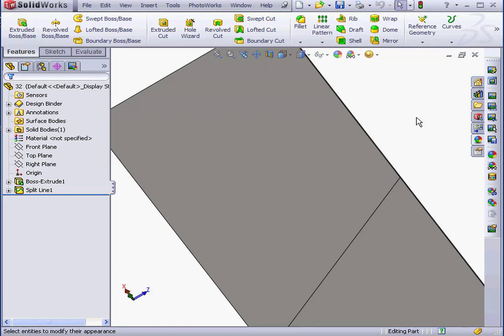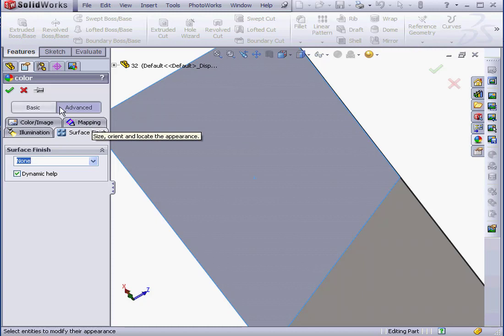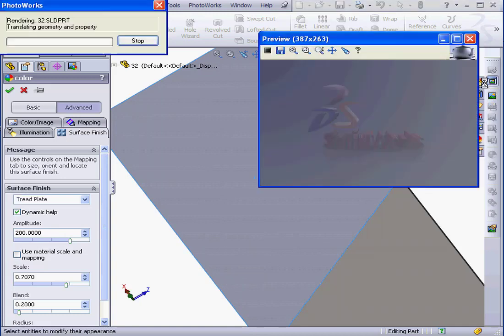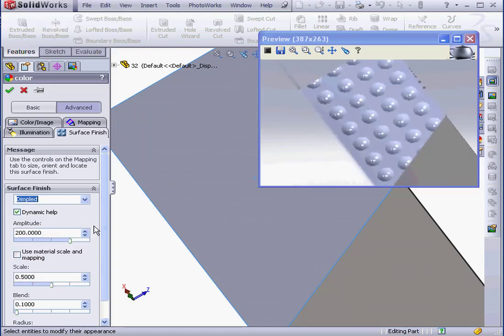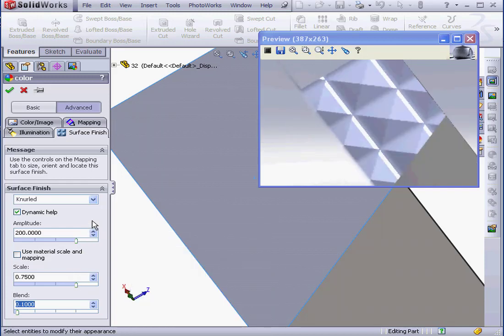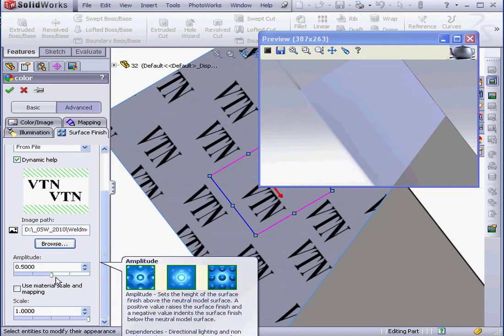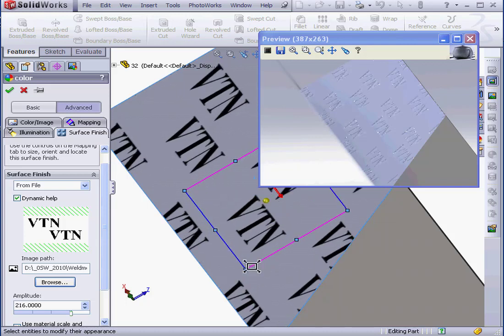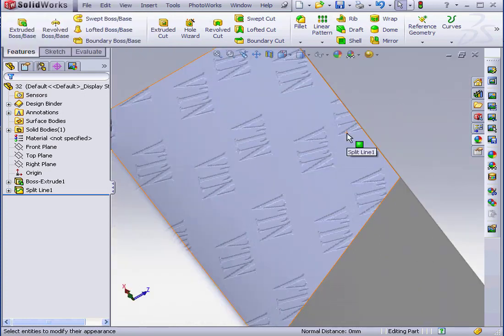Photoworks ( 08 Surface Finish ) SOLIDWORKS Tutorial